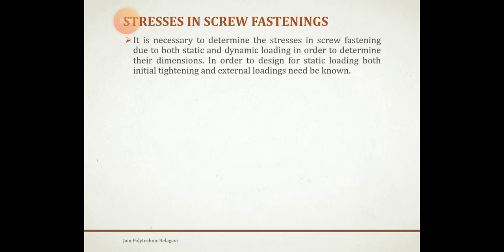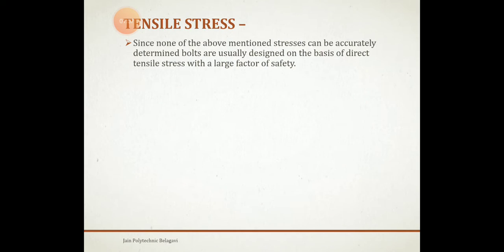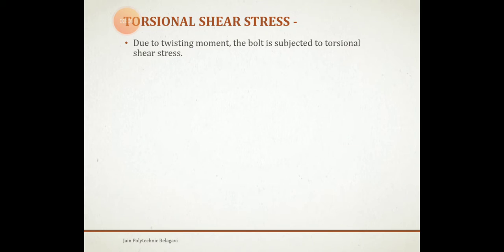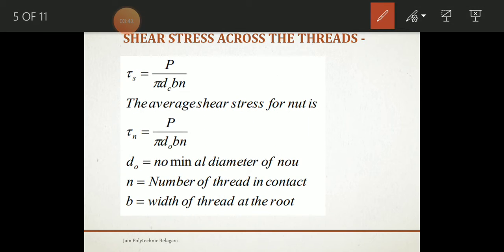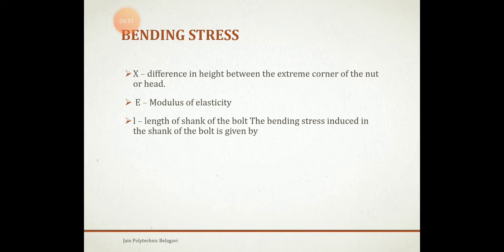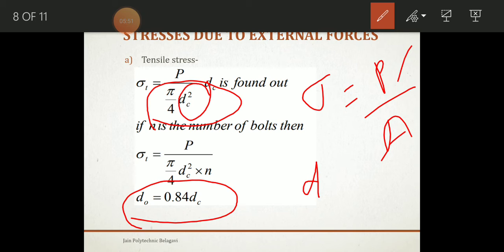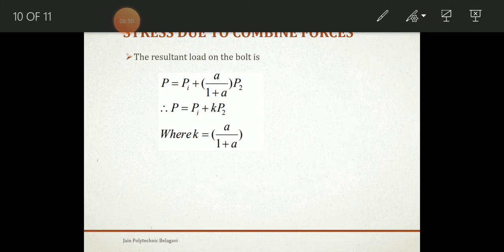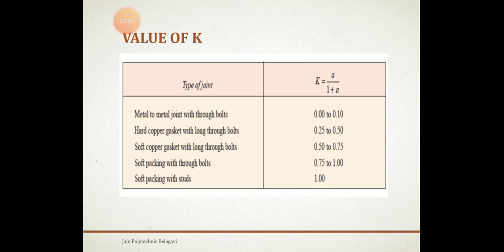15ME53T-machine design Lecture 2